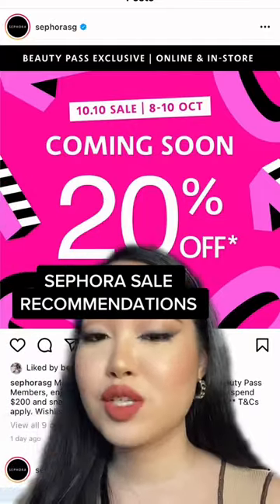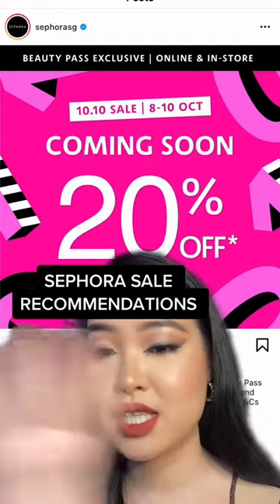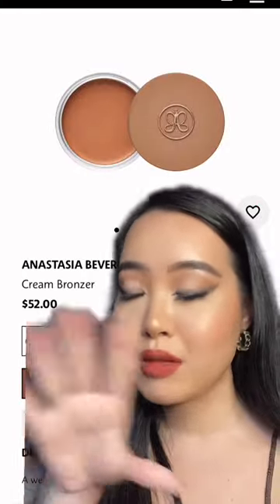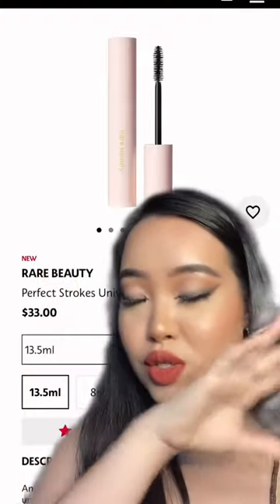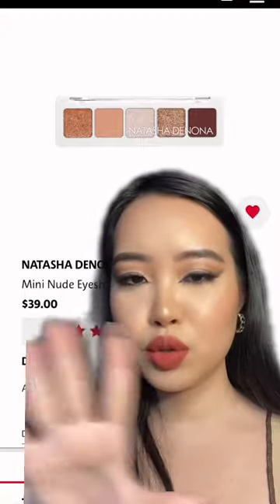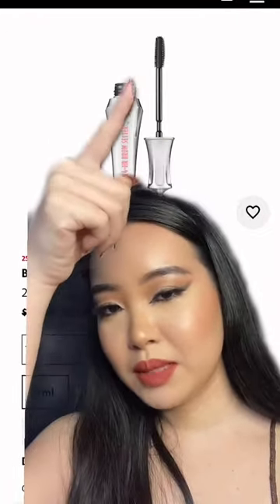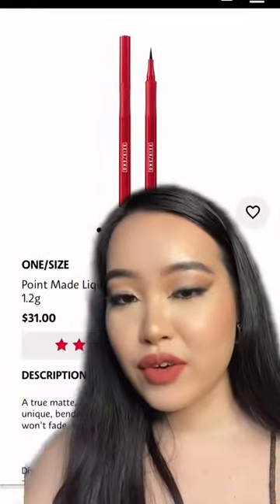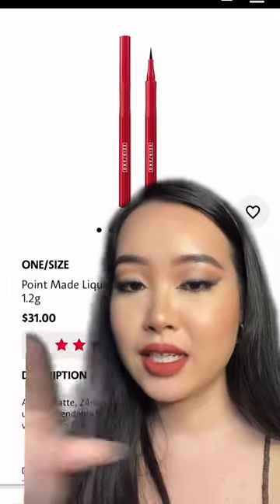shorts beauty lifestyle makeup love style fashion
tiktok viral  shorts beauty fashion lifestyle makeup tips love life model